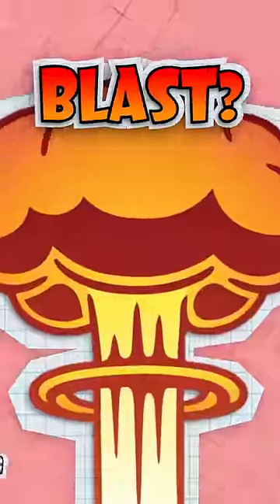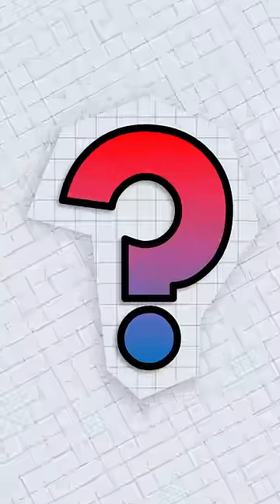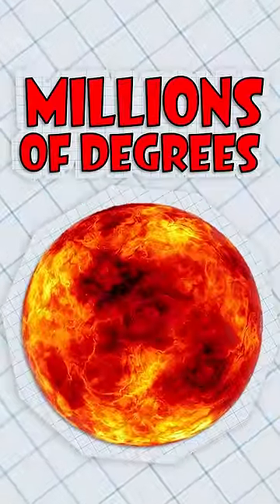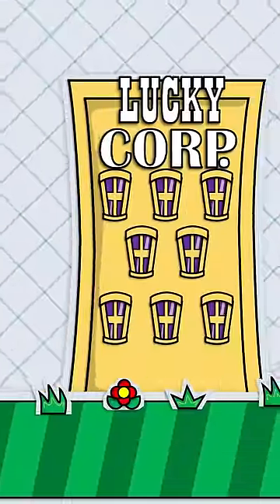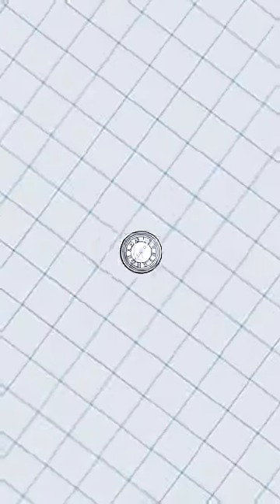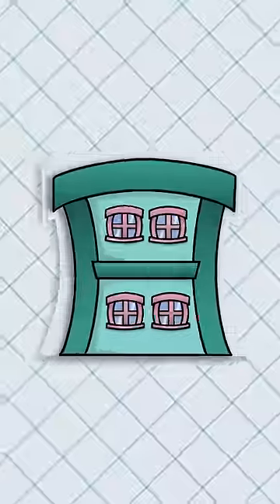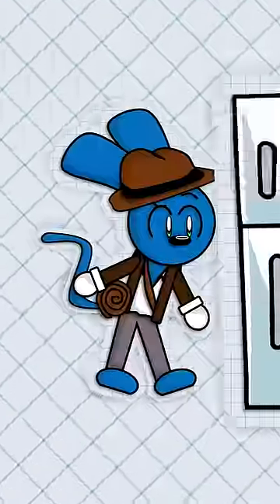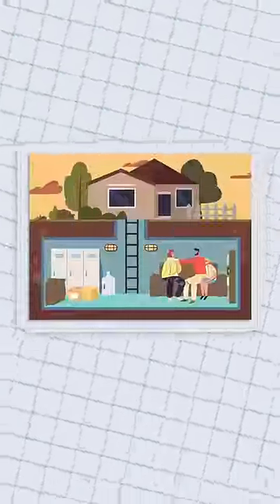How To SURVIVE A NUCLEAR BLAST?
how to survive a nuclear explosion atomic bomb nuke nuclear blast